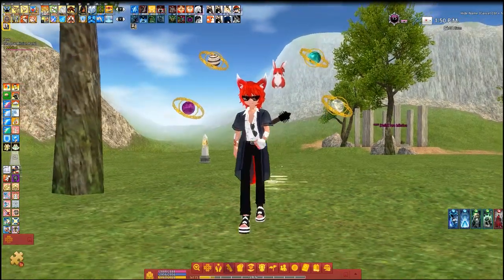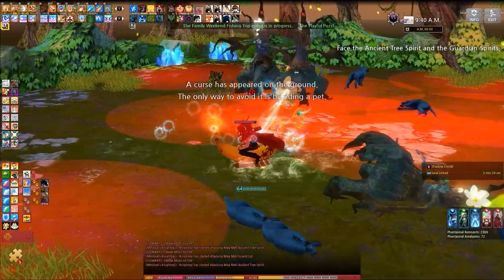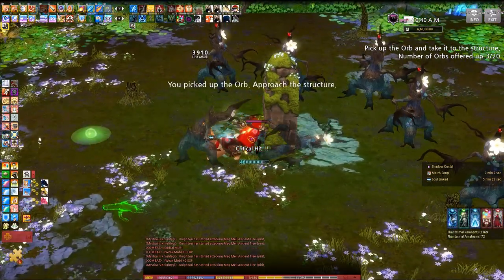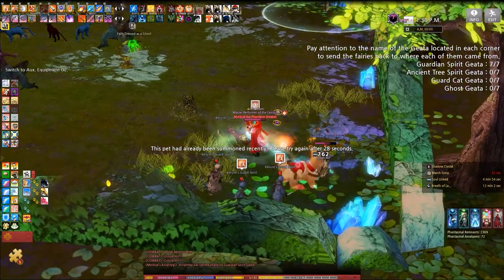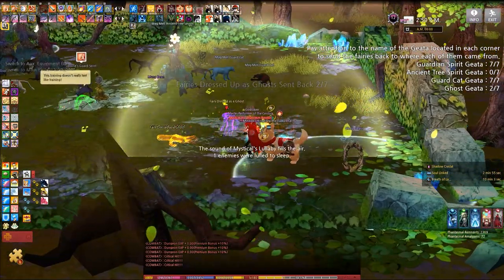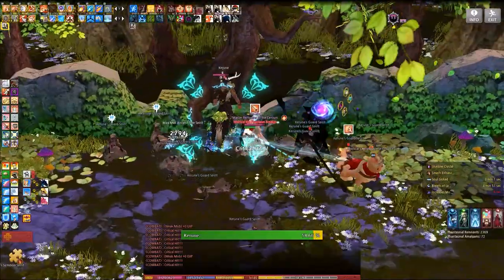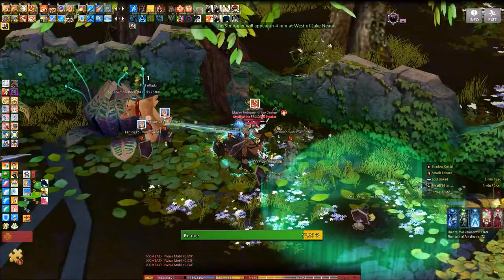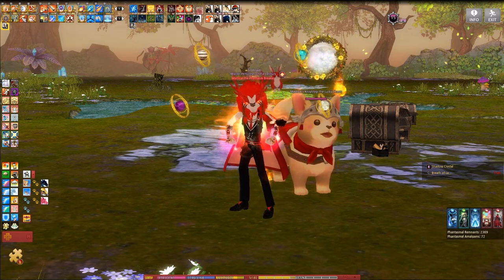I'm gonna take my horse... Man! | Dynamic Lands (INT) | Mabinogi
(Re-upload: Audio Issues)
Hey, hey! This is a walkthrough of Dynamic Lands and I'm sure you're mainly here for the riding of Kerune! If you don't know already... So enjoy, And until the next!
00:00 - Intro
00:55 - Kerune's intro test
02:23 - Companion and You
04:15 - Orbs to structure!
07:15 - Mini-boss
07:45 - Four Corner gates
13:23 - Kerune
15:00 - Ride that man-horse!

-Like the art?! Feel free to check out my IG where I post drawings I make of mabi art, my friends and random drawings I post